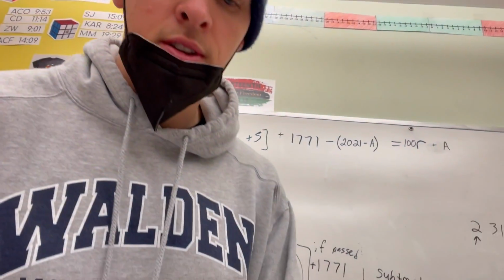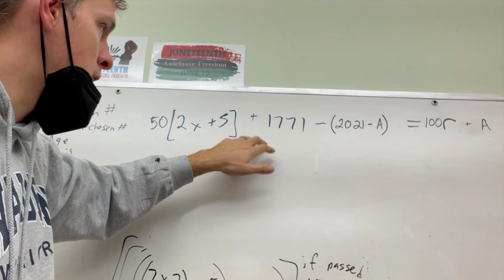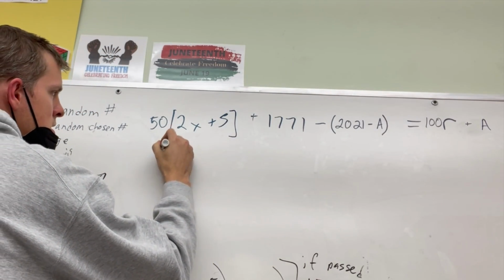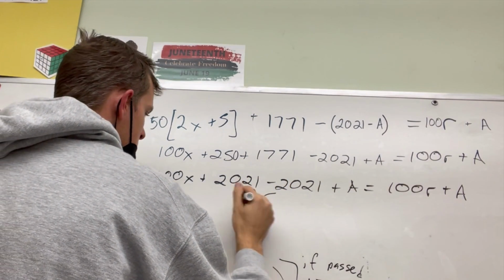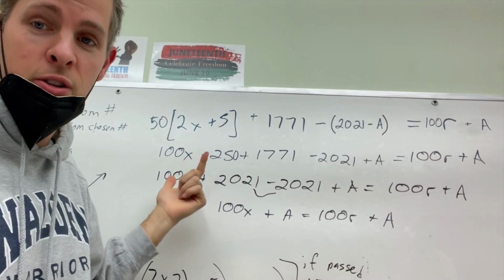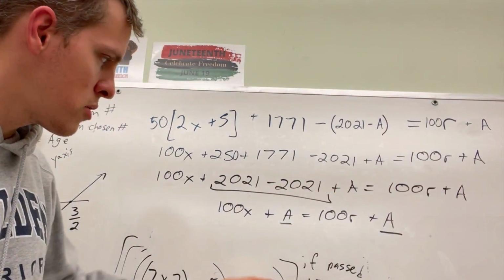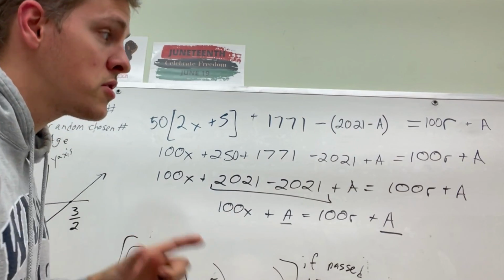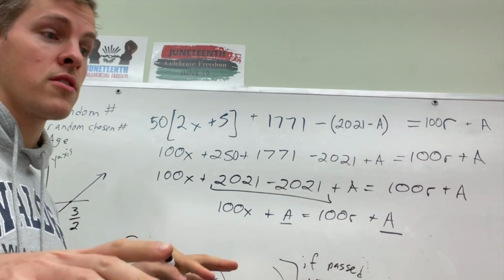How Birthday Math Riddles Work...(How to make your own)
I will give an Example, show the algebra for why it works and point out key components to make your own.